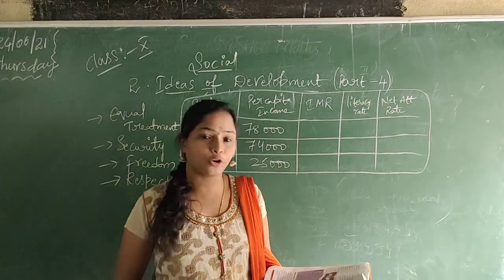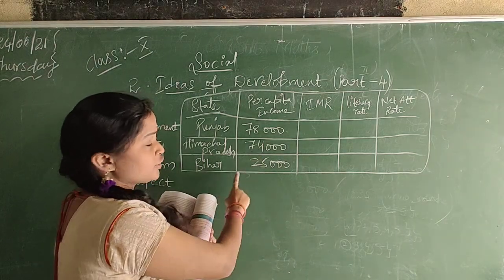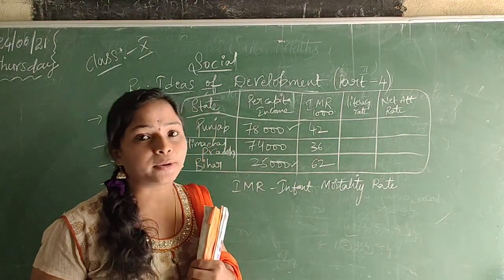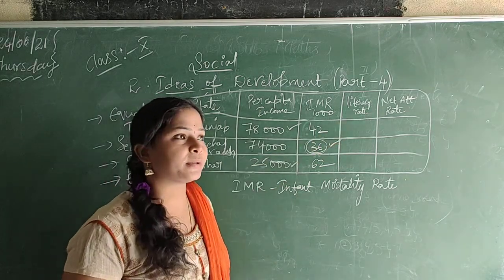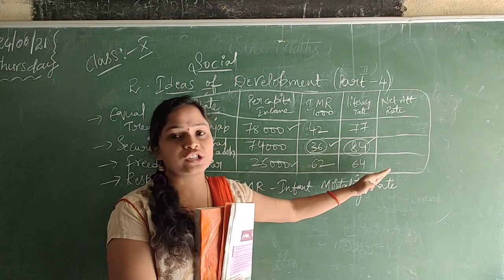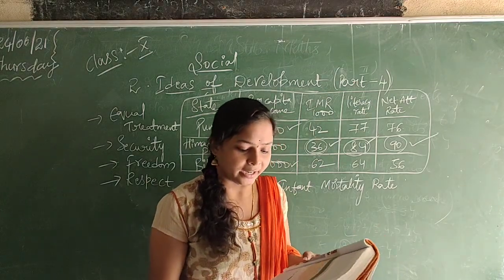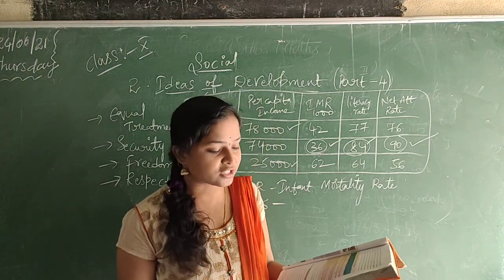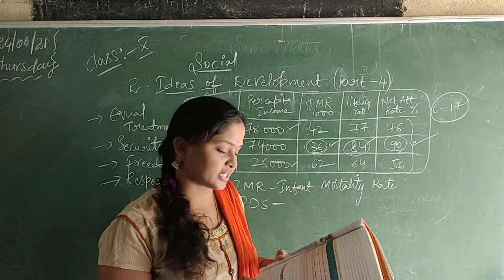#10 class Social lesson :-2 Ideas of Development part:-4